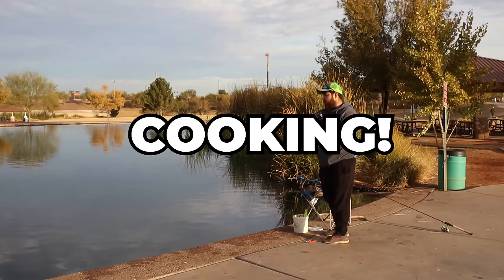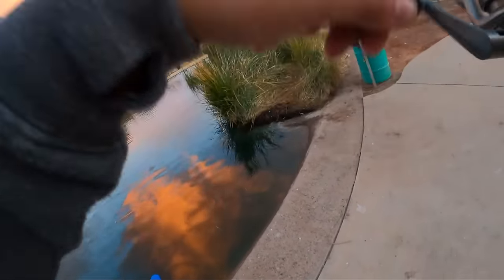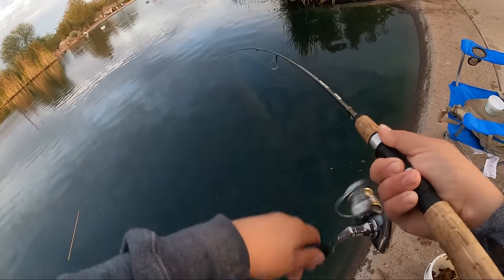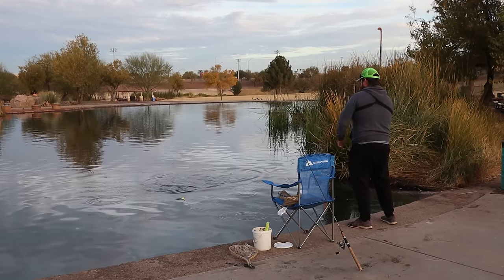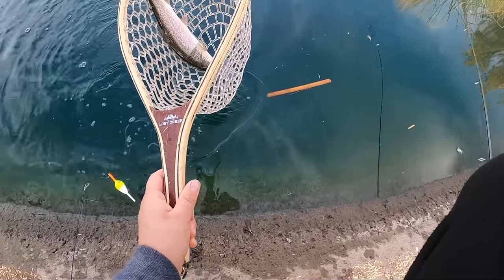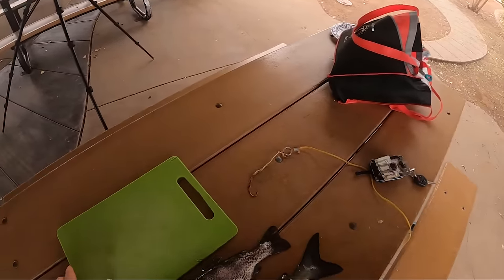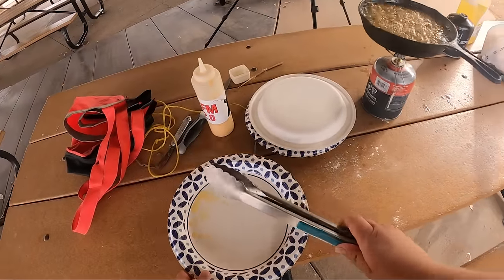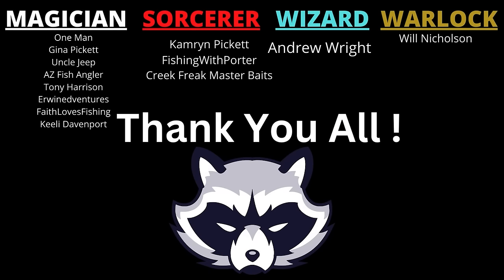Catch & Cook AZ Pond Catfish & Trout! (Safe to Eat?)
Urban Arizona pond fishing for trout and catfish! These ones we put to the taste test. I know not everyone thinks you can eat out of these ponds but these fish are stocked for just that!

The trout had been in here no longer than a week, and the catfish about a month. As long as eaten in moderation these fish are just fine to eat. Even more so when you fry them and make fish tacos!

I hope you all enjoy this catch and cook because I am wanting to do more of them here soon. Urban Arizona has some great fishing, and the fish can be mighty tasty.

Arizona trout fishing in these urban ponds have just begun! Be sure and get some while they are still around.

Rods

Ugly Stick GX2 UL

Fenwick Eagle

Reels :

Shimano Sienna

Pflueger Presidential

Okuma Ceymar